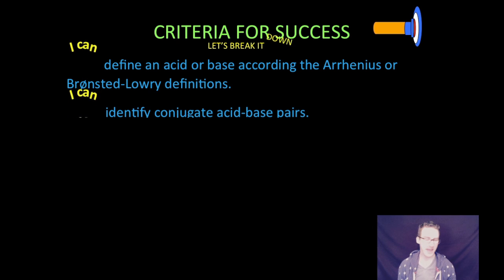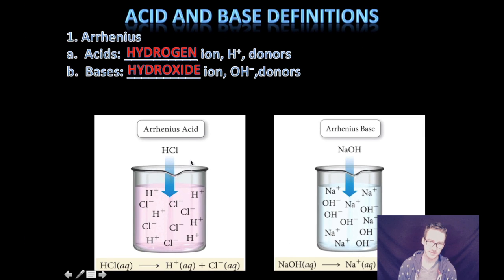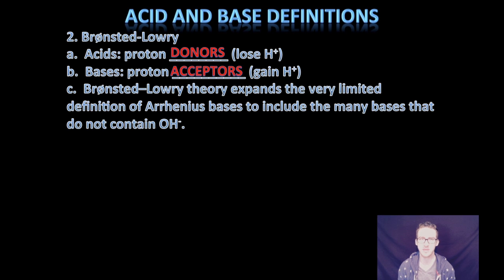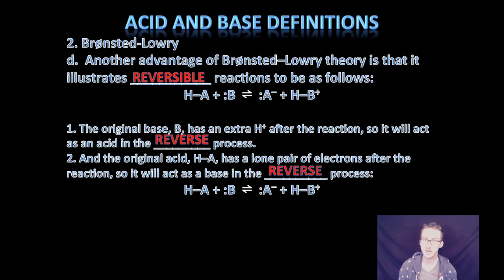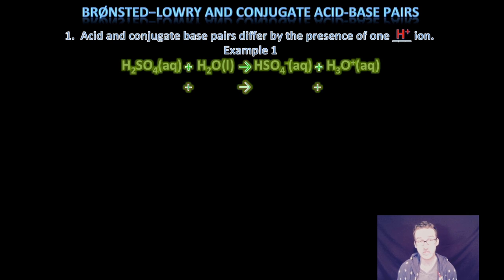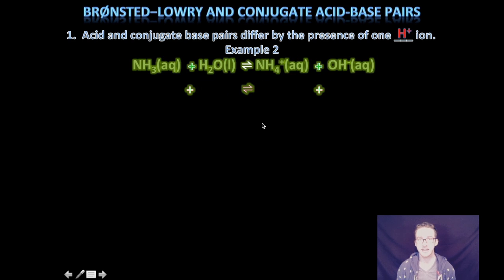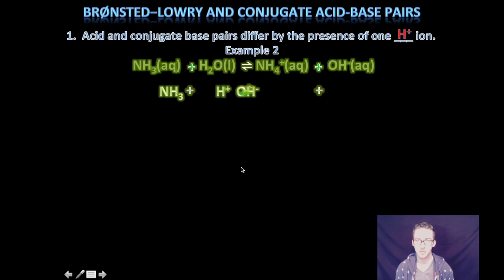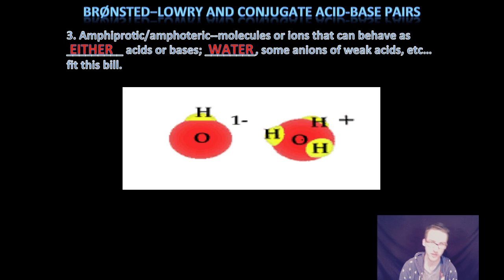Pre-AP CHEM Unit 11 Pages 5-9 (Intro to Acids and Bases) Part 1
This video is about Pre-AP CHEM Unit 11 Pages 5-9 (Intro to Acids and Bases) Part 1